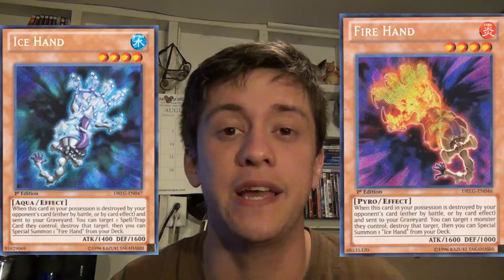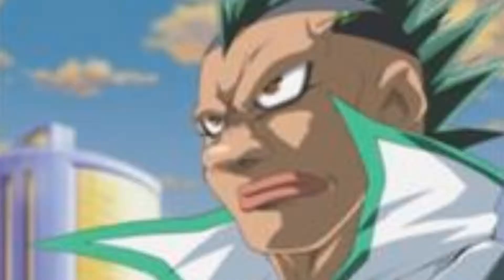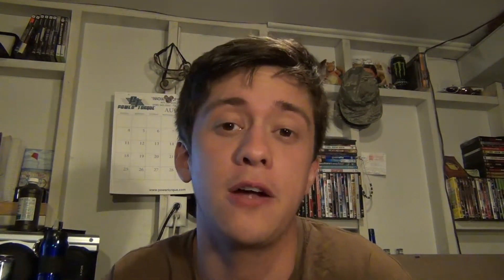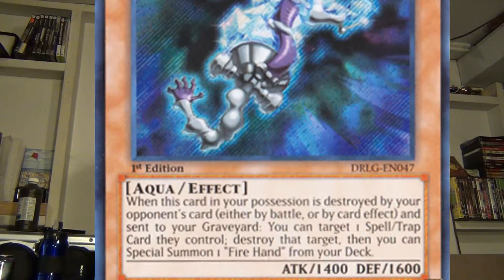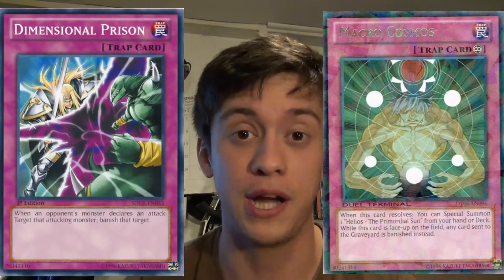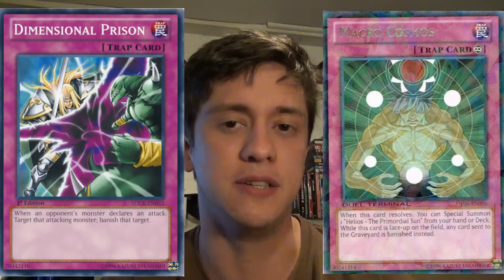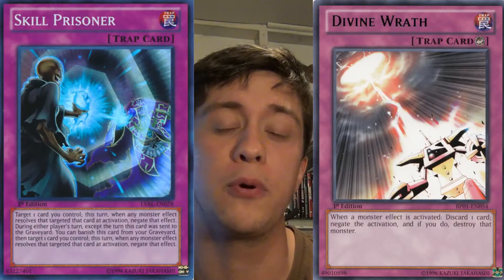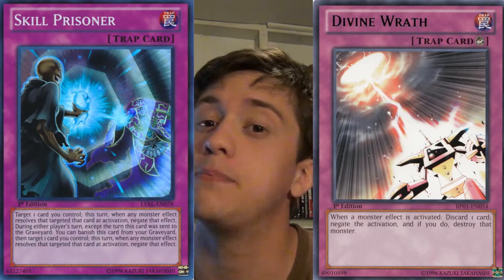Beating The Meta Fire and Ice Hand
Beating the Meta

Guys! Today I am starting a new series called Beating the Meta. This series like this episode, will contain the Meta Strategies Lore, The Style of play, and common combos - because in order to defeat ones enemy one must first understand thy enemy.

Then I'll move into the Countering, Which strategies you would want to stop in order to win, when you would want to stop those strategies, and with some examples of cards that allow you to defeat them.

This Video is specifically about the Fire and Ice Hand Engines that have been running rampant in the current Meta.

Have any other tech cards that you think could be used to defeat these Meta Standards, post them in the comments below!

Support me if you wish.